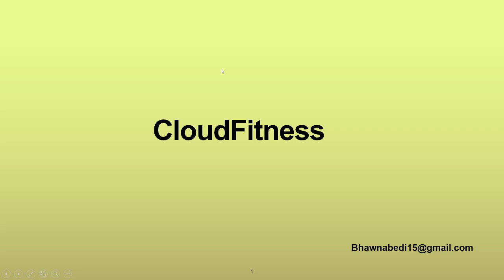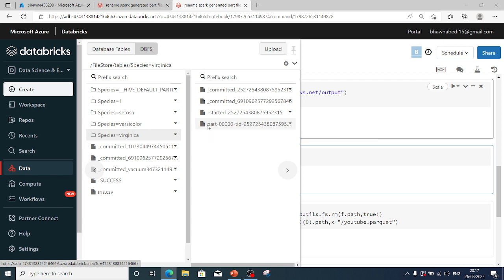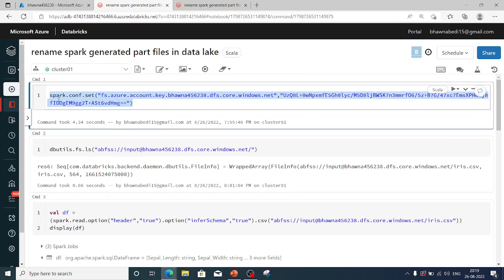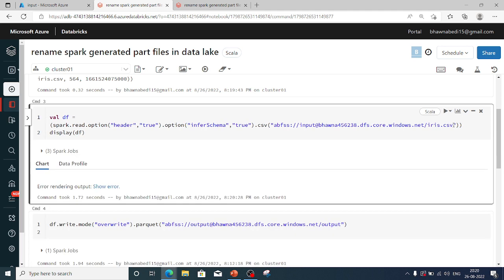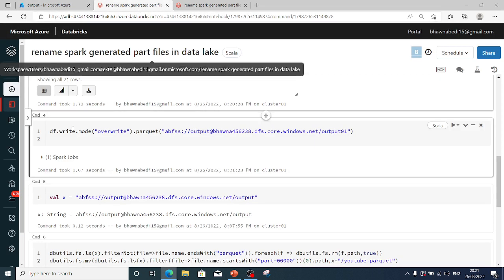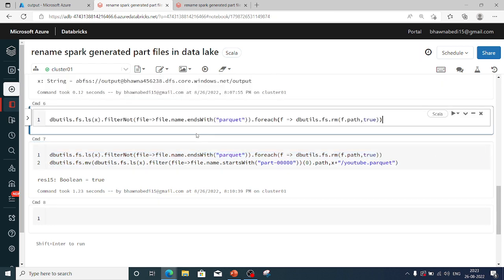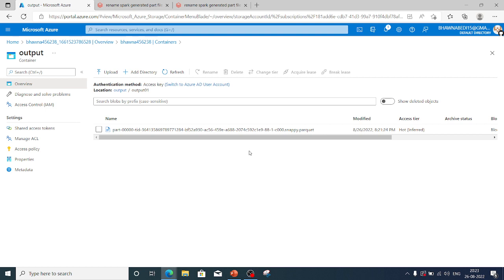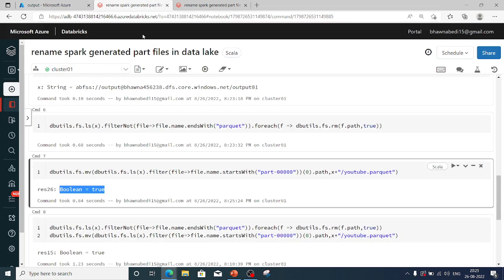32. Rename spark generated part files in data lake